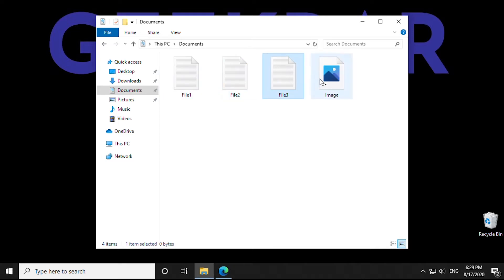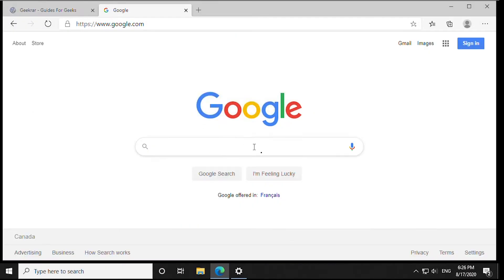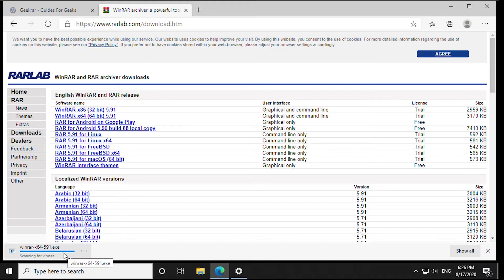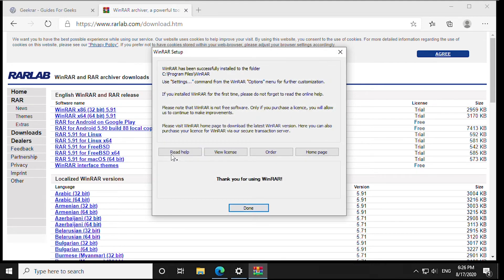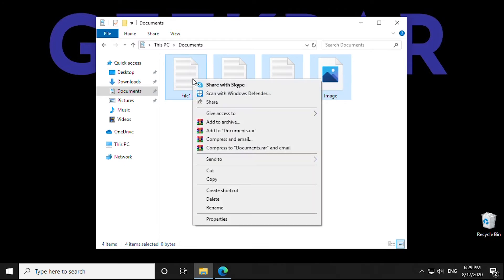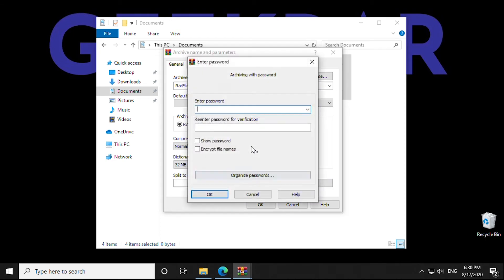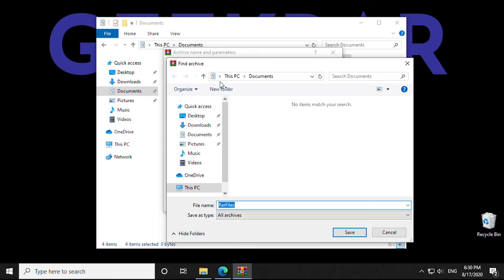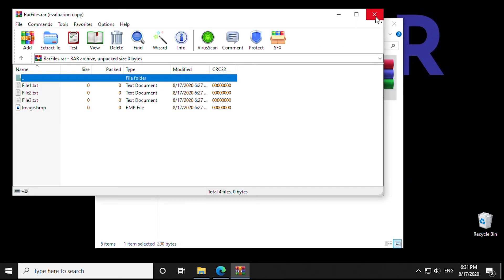How To Create RAR File | HOW to Create Winrar or Winzip (Easy Method)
This video will show you how to quickly download, install and create a RAR file. The same can be done for ZIP files as well (without using 7zip winzip). We start by first installing winrar, then open the application and demonstrate how to pack a rar file.

zip file

unzip bangla

7-zip how to create rar file